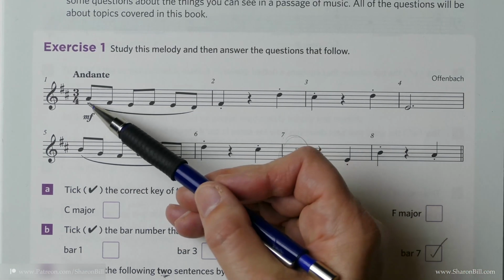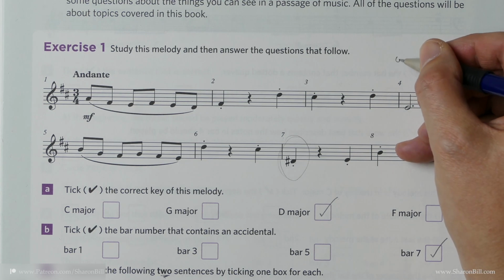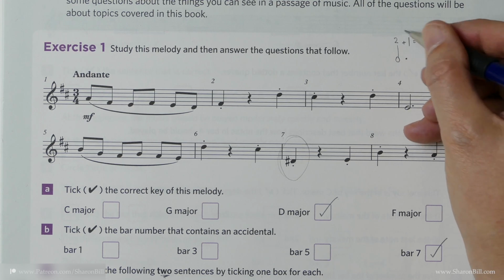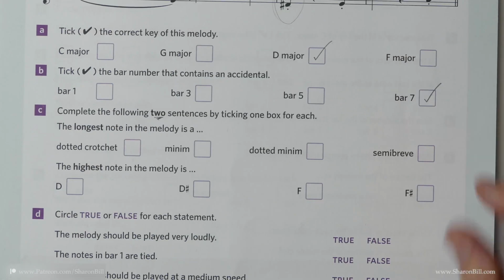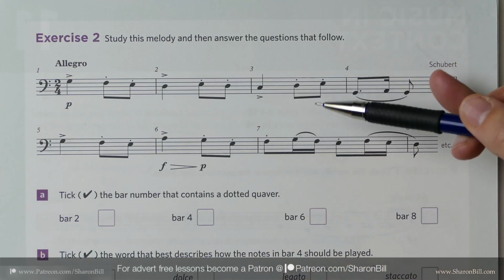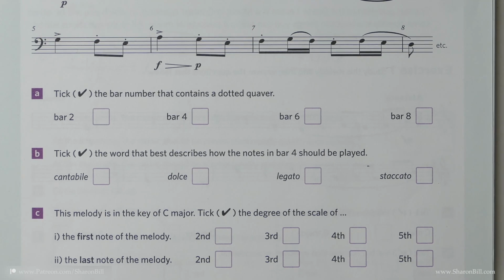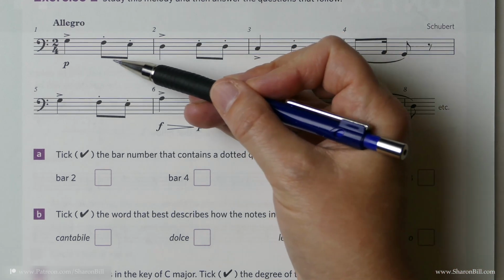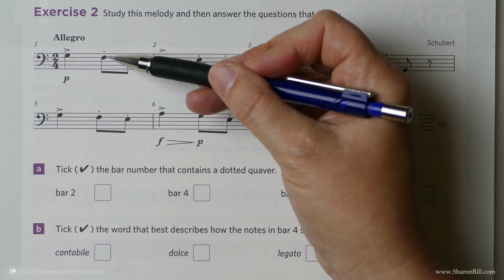New ABRSM Music Theory Grade 1 Chapter 11 MUSIC IN CONTEXT - with Sharon Bill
Welcome to my ABRSM Discovering Music Theory tutorials! In this Grade 1 ABRSM Discovering Music Theory lesson I will guide you through the eleventh chapter of ABRSM Music Theory in Practice Grade 1 which looks at Music in Context, answering questions referring to an extract of music.

Link to lessons - Grade 1 ABRSM Discovering Music Theory Chapter 11 Music in Context